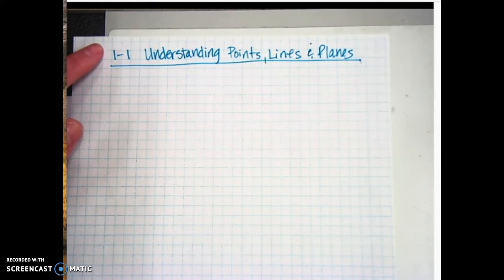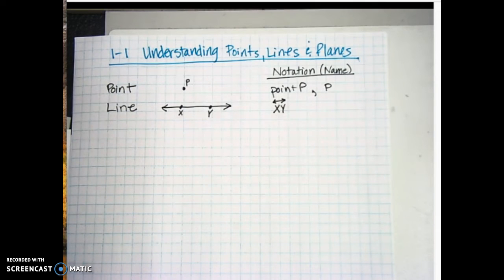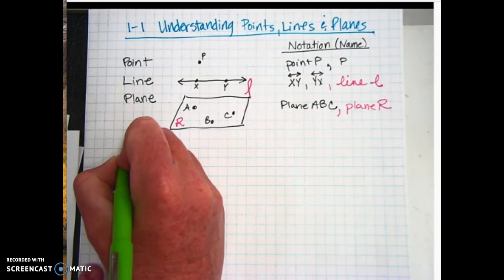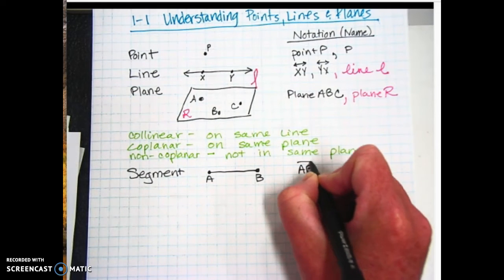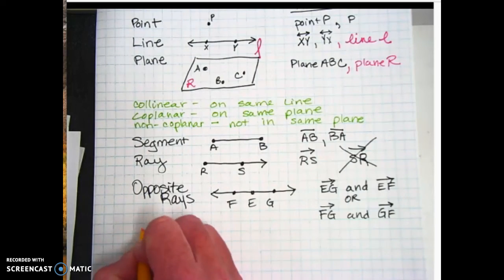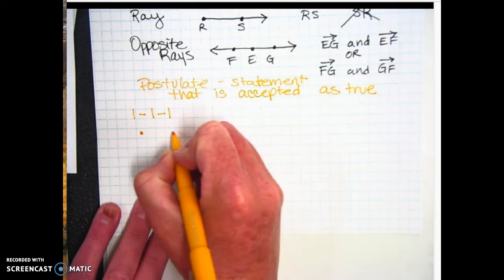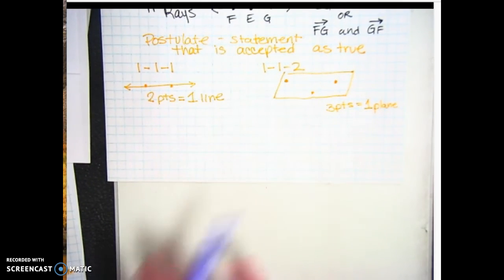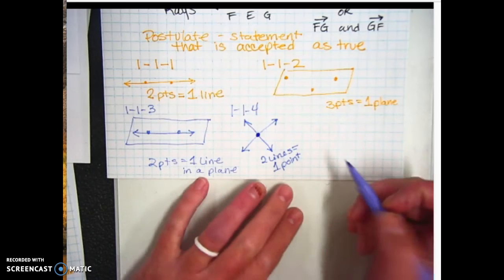G1C 1.1 Understanding Points, Lines & Planes